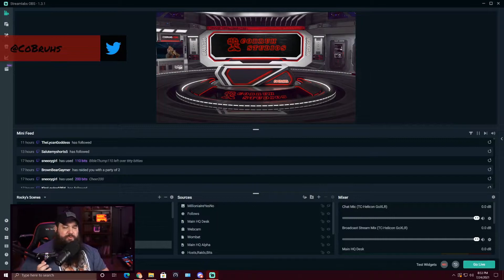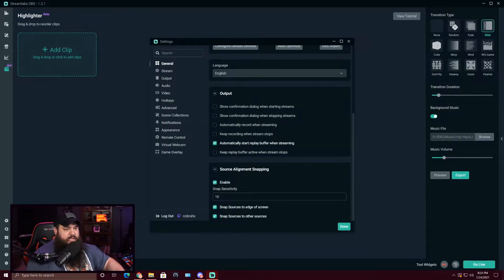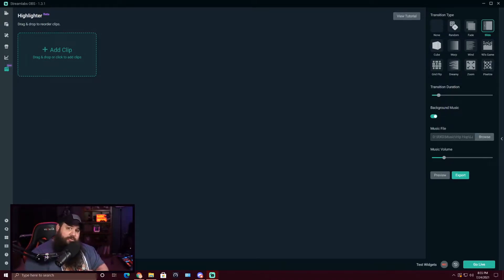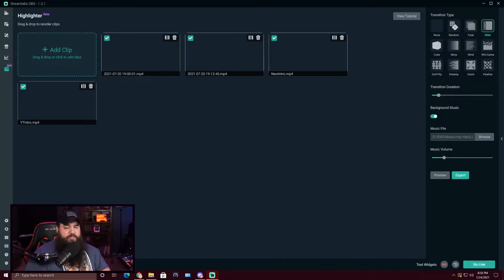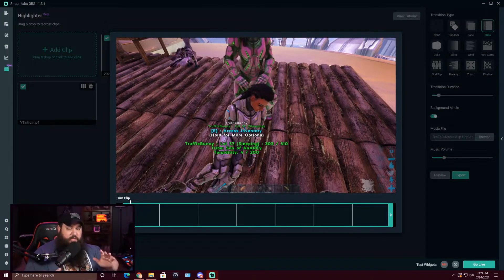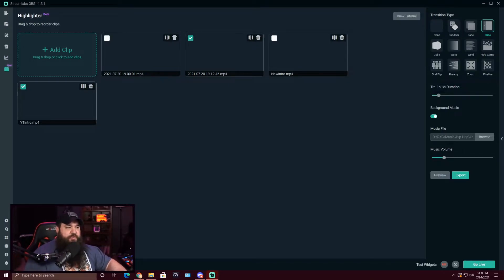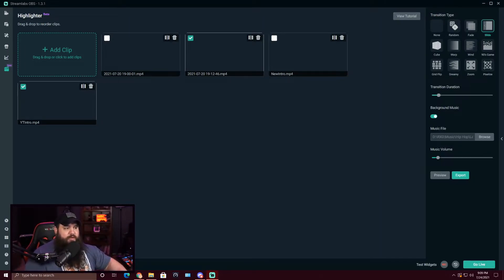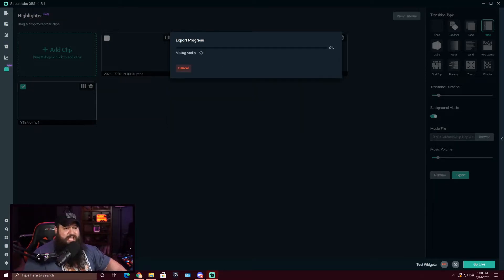EDITING VIDEOS IN SLOBS!? FREE!? [ NEW FEATURE - STREAMLABS OBS HIGHLIGHTER ]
Streamlabs OBS just released a brand new feature in this update, called the Highlighter! This tool allows you to edit videos and upload directly to YouTube all inside of Streamlabs OBS, completely free! Let's check it out!

🔴 Catch me on Twitch every Monday / Wednesday / Friday @9pm CST